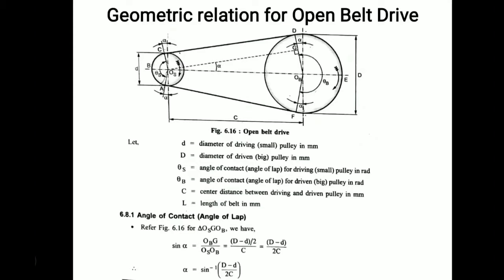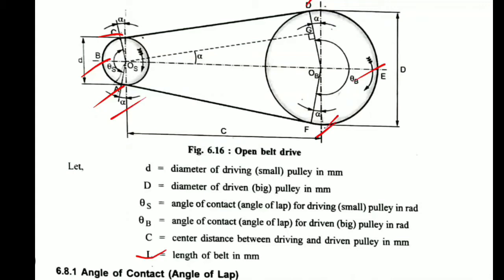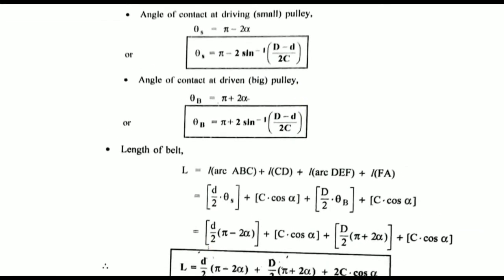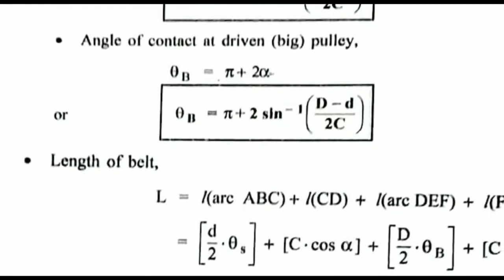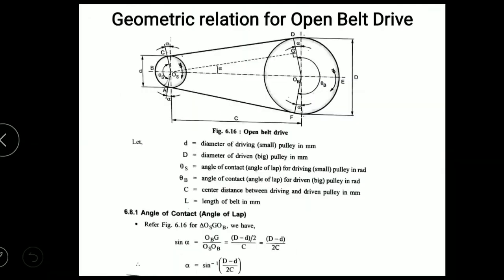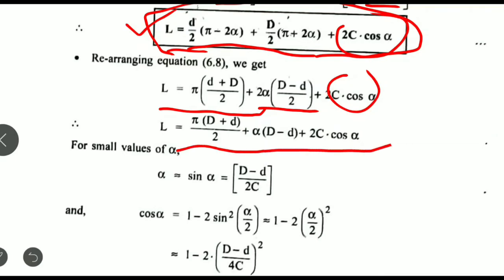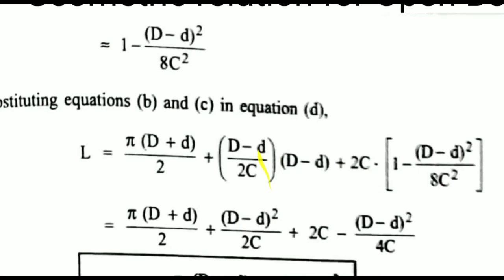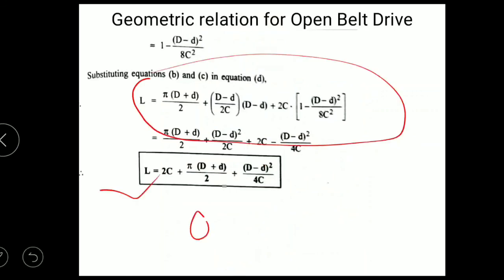Open Belt Drive Derivation